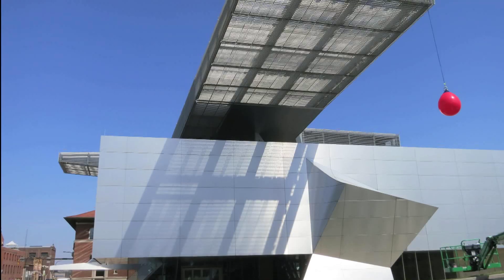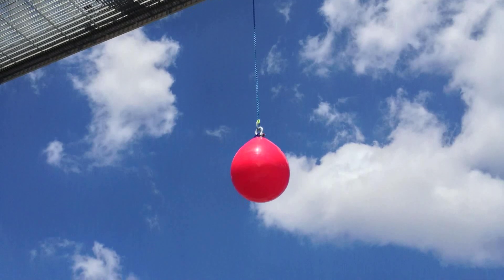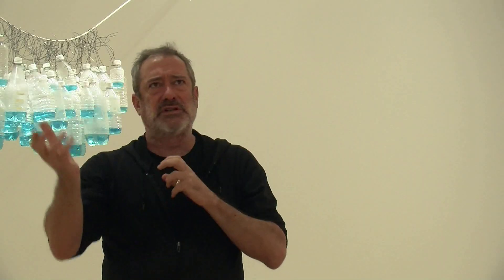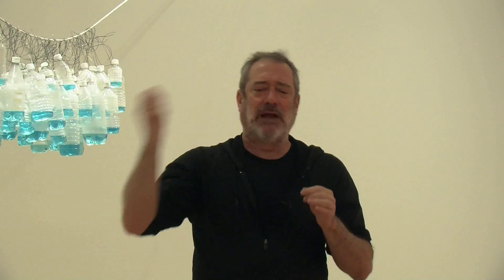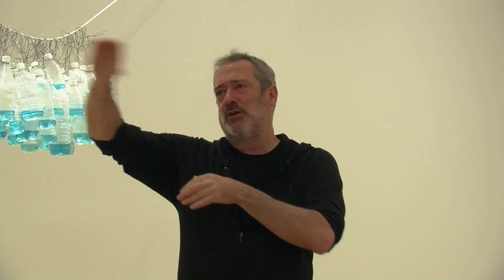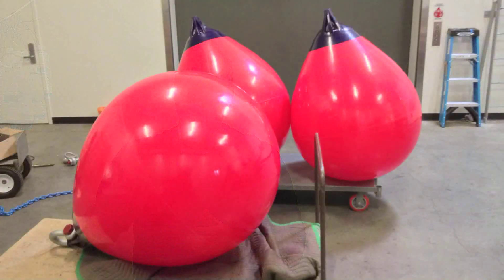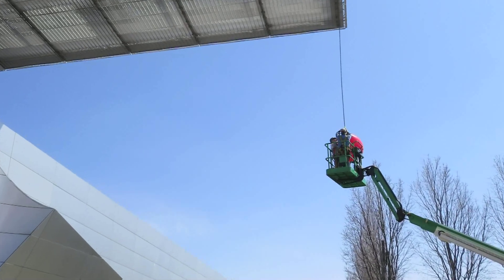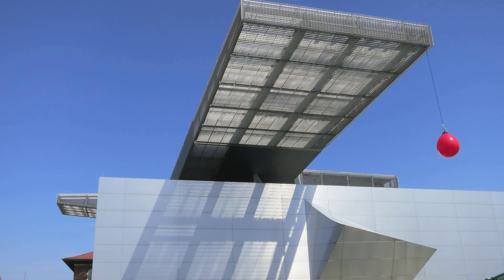Buoy by Tony Feher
Curious why Tony Feher wanted to suspend big, red buoys from the museum? Watch and hear from the artist himself.